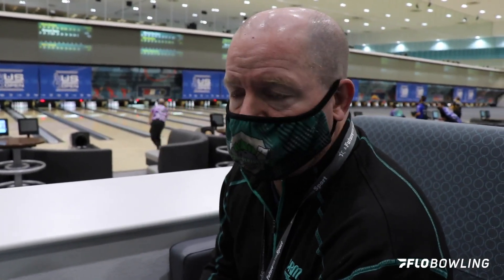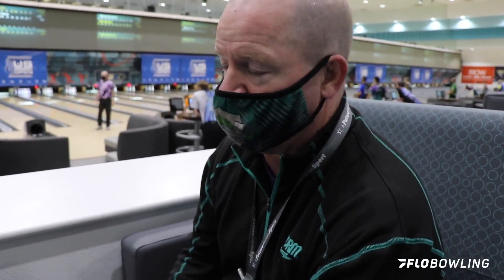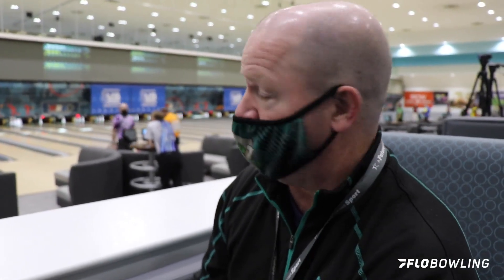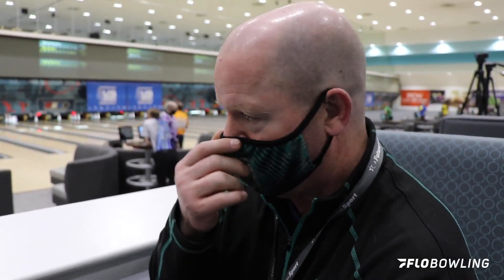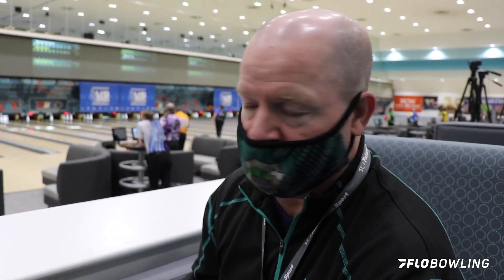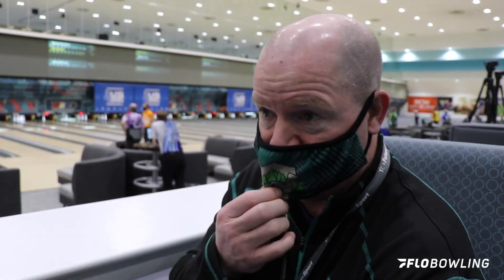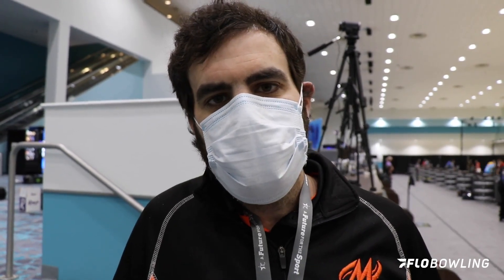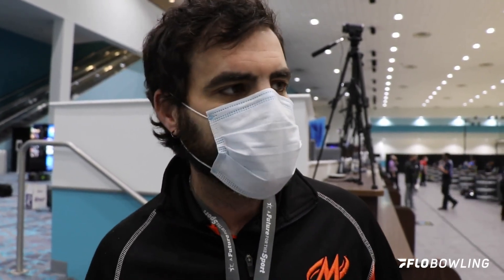In The Trenches: Ball Reps React To Pattern 4 At 2021 U.S. Open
Ball reps Chuck Gardner (Brunswick), Tim Mack (Storm) and Brett Spangler (Motiv) give their thoughts on the final pattern being used this week at the 2021 U.S. Open.